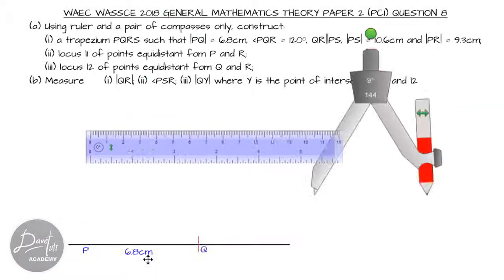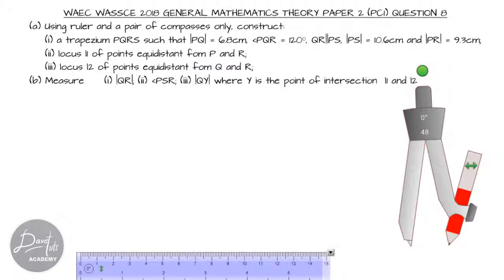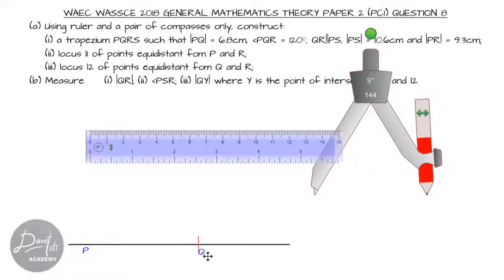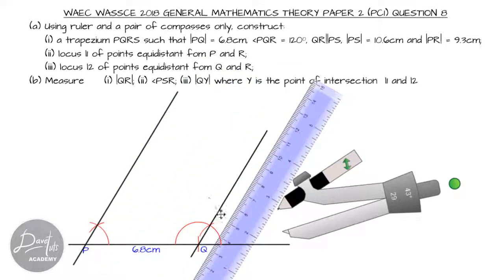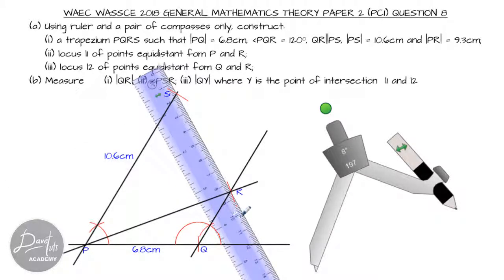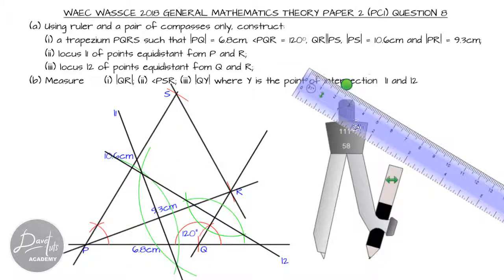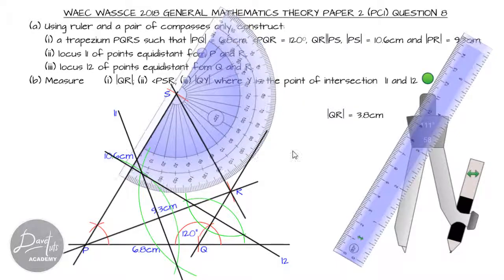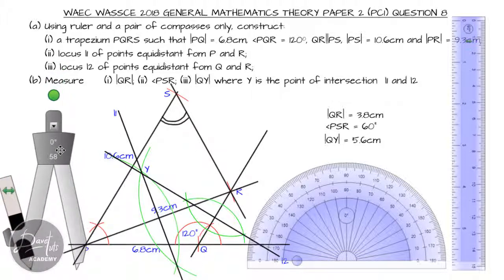Construct a Trapezium with Parallel Lines and Locus of Points - Solved Example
This video highlights the construction of a trapezium with the included parallel lines and the locus of points equidistant from two vertices of the trapezium.
Questions on construction happen to be the least attempted question from Mathematics exam because students are not prepared to handle the questions well.
The video is the solution to one of the past questions from WAEC WASSCE Mathematics Exam with the following highlights:
1. How to construct angles 60 and 120 degrees.
2. How to construct two parallel lines
3. How to construct the locus of points equidistant from two points on a straight line
4.  How to construct a trapezium.